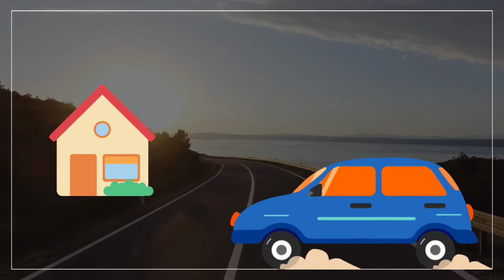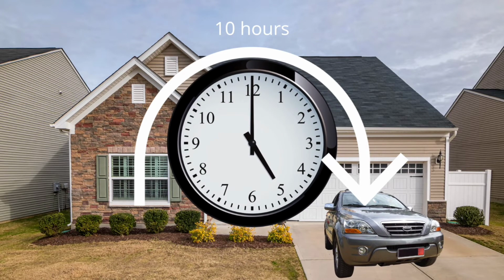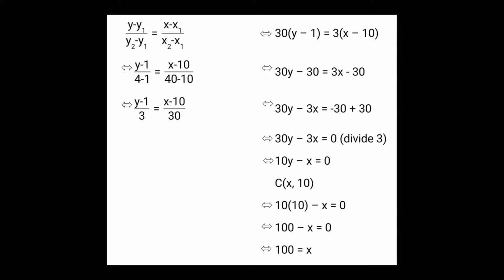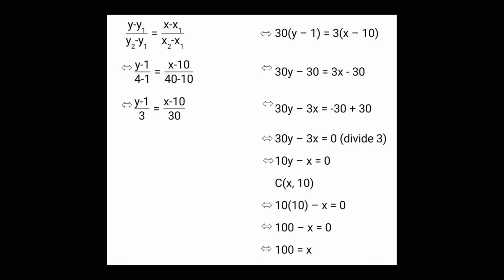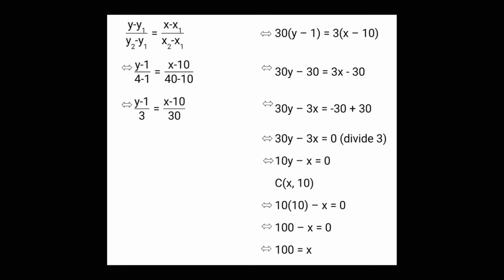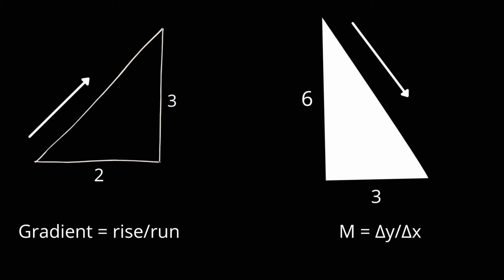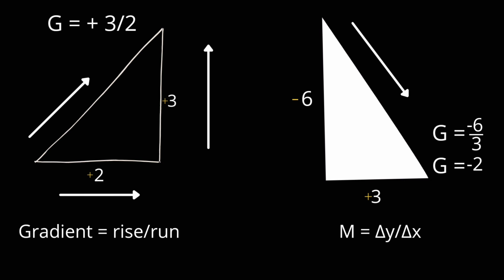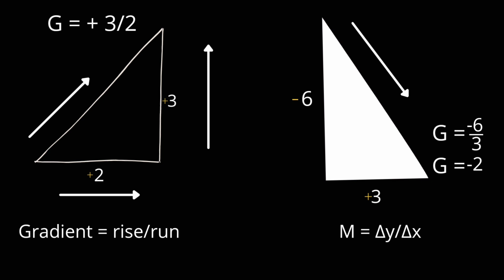The Distance Traveled Over Lines and Gradient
Name: Laily Yasmin Qodriyah
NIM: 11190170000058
Final Project English for Mathematics 5A